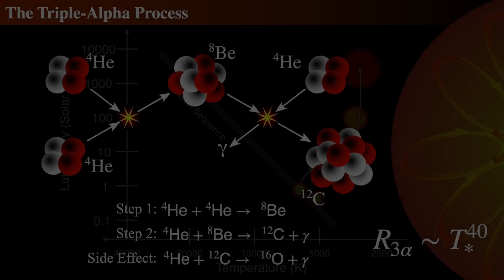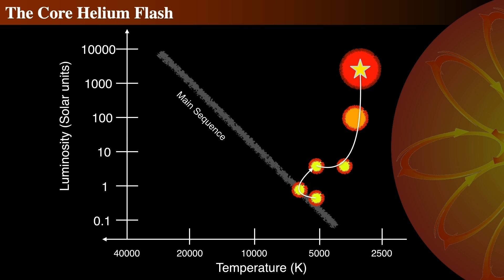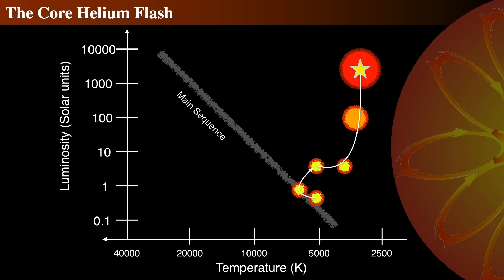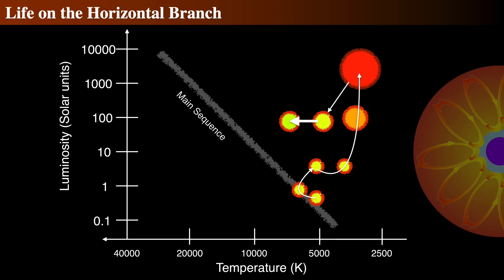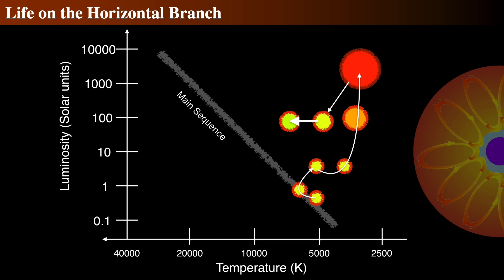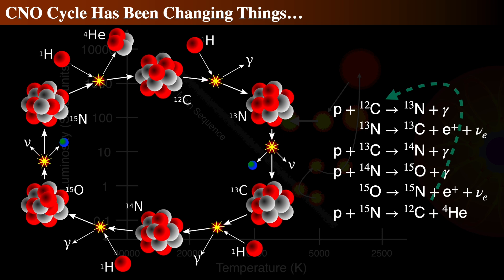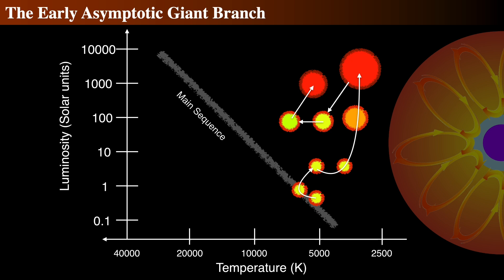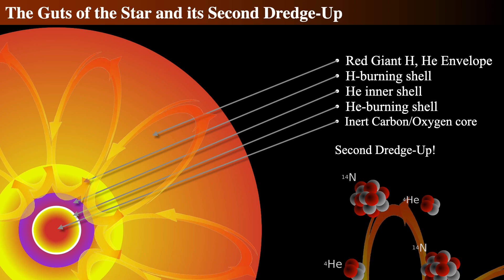Chaos in the Cosmos: How Stars Burn Helium and Evolve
This is another short snippet from an upcoming release...

What you’re about to watch is a detailed journey through the chaotic and fascinating process of fusion within stars, focusing on the key differences in the evolution of stars above and below certain mass thresholds. I will describe how stars with masses greater than approximately one solar mass diverge in their evolution from those under 1.8 solar masses. Lower mass stars experience increasing electron degeneracy in their helium cores as they evolve, leading up to an explosive phenomenon known as the helium flash, occurring at around 100 million Kelvin and 10 million kilograms per cubic meter. This event, while generating immense energy comparable to an entire galaxy’s luminosity, remains hidden from view, absorbed by the star’s outer layers. Importantly, this helium flash occurs only in low mass stars due to the unique interplay of electron degeneracy pressure and the temperature dependence of the triple-alpha process. Following the helium flash, the core’s helium burning stabilizes the star temporarily, with hydrogen burning continuing in a surrounding shell. This combination leads to a brief phase where the star appears on the horizontal branch of the Hertzsprung-Russell diagram, showcasing a complex equilibrium of hydrostatic and thermal processes. I’ll also touch on how sun-like stars—those slightly more massive than our Sun—employ the CNO cycle instead of the proton-proton chain for nuclear fusion. While our Sun only derives a small percentage of its energy from the CNO cycle, stars just slightly larger use it predominantly as their energy source. This cycle’s temperature dependence explains why it takes over at higher stellar masses. The next evolutionary chapter sees stars moving along the asymptotic giant branch, where a carbon-oxygen core grows too cool for carbon fusion. Here, a new phase of shell fusion commences, characterized by a helium-burning shell analogous to the earlier hydrogen-burning shell giant phase. As the star evolves, its core temperature and density reach extraordinary levels, with significant energy initially absorbed by the expanding envelope. This leads to further mixing within the star, enriching its outer layers with elements like helium and nitrogen, a process visually confirmed by the observed excess of nitrogen in red giant stars.  So, get ready to delve into the thrilling world of stellar evolution, exploring the intricate physical processes that govern the lifecycle of stars and the spectacular events hidden within their cores.